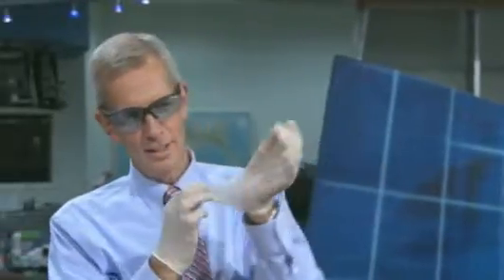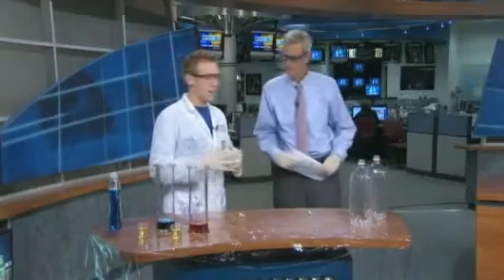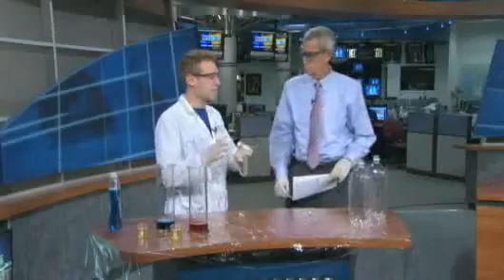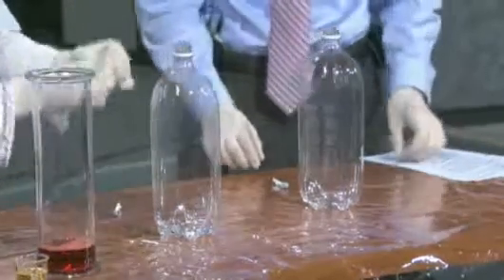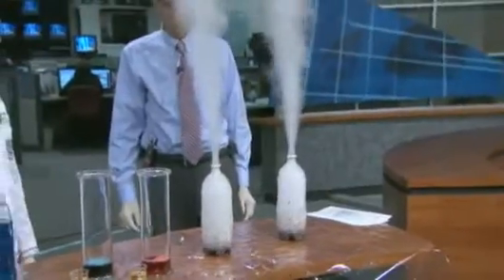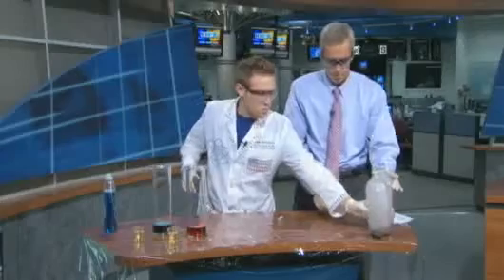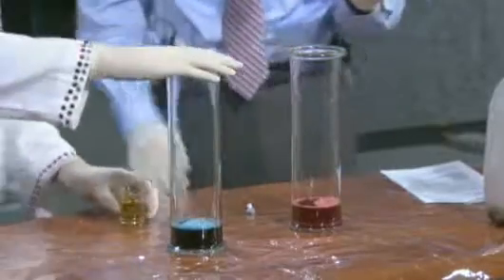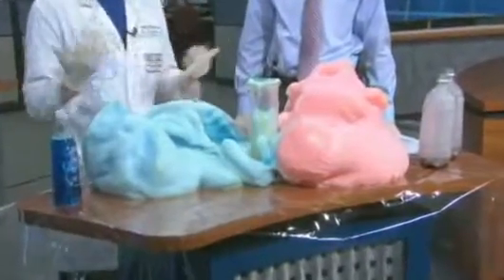UW Student Gives Tips About Experiments To Get Children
University of Wisconsin student Jeffrey Vinokur talks about experiments
to get children excited about science.